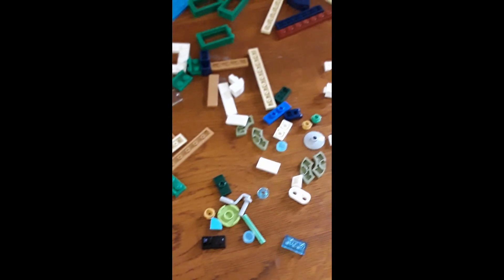When Lego Makes A Mistake!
Fun Little Short I Made.
Still got to finish the set if you where wondering.